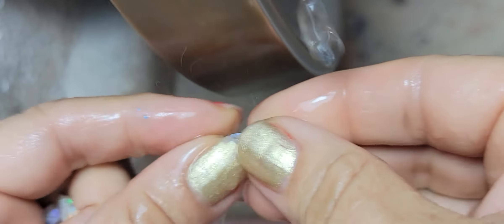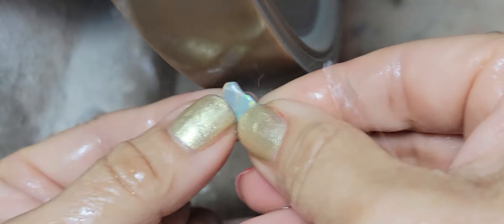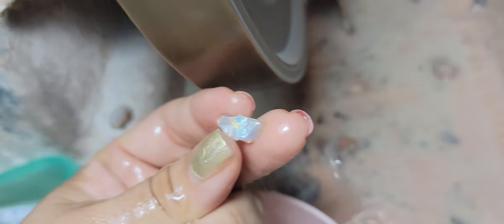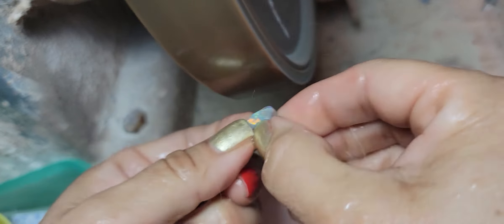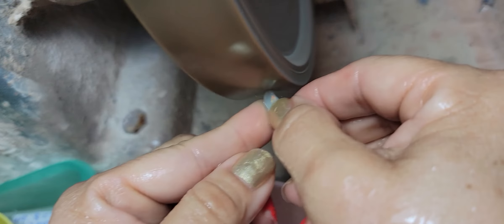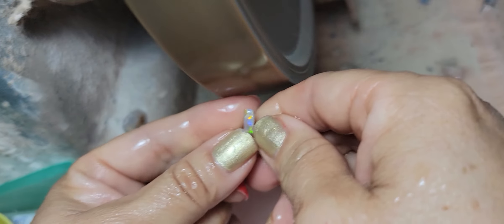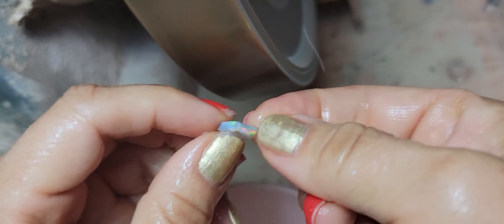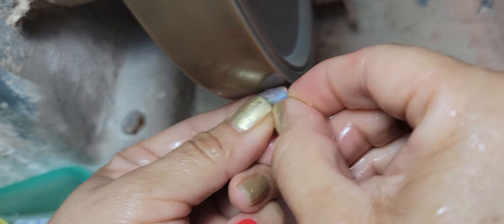GRINDING A BLACK CRYSTAL OPAL🔮